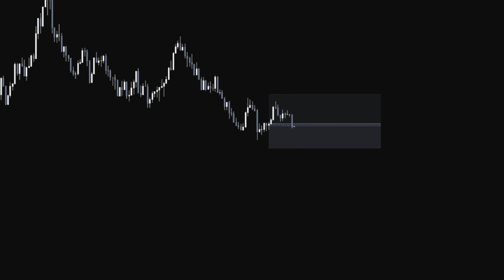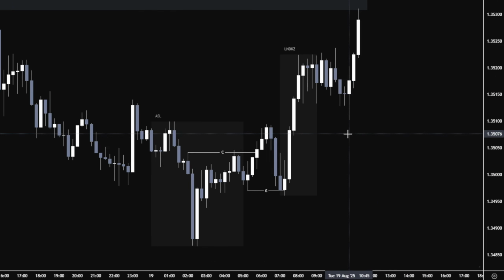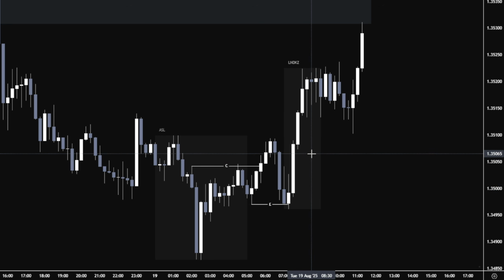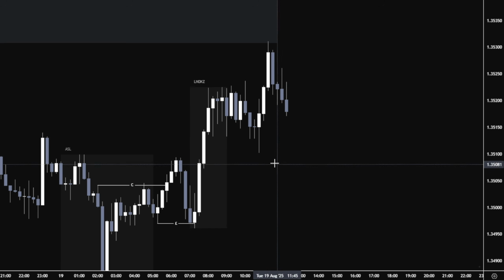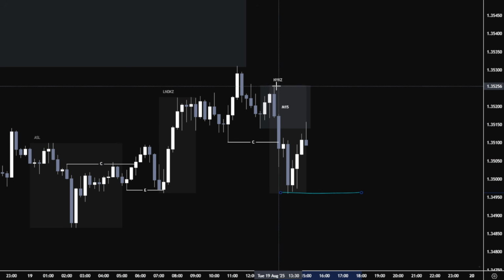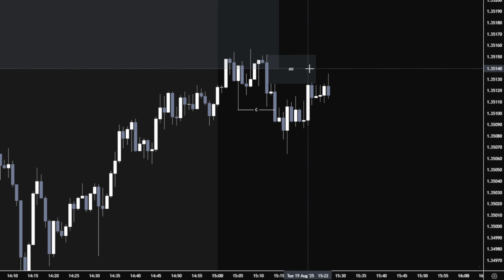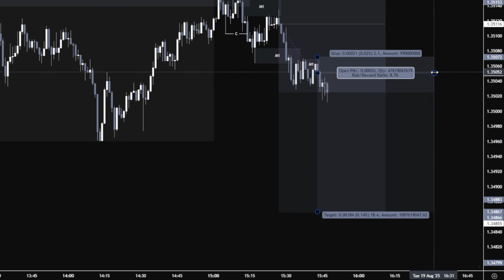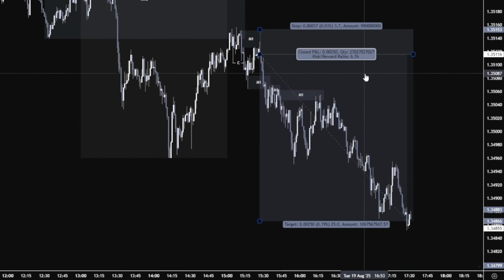The only winning setup you need... (HIGH WIN RATE)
Most traders fail because they take every setup they see, chasing noise instead of waiting for the real moves. In this video, I’ll break down the exact structure of a high-probability trade, step by step, using a clean GBPUSD example I took this week.

You’ll learn:
✅ How to filter out weak setups
✅ The key signs of a high-probability setup
✅ Why patience and selectivity beat overtrading every time

If you want to start trading like a professional, with consistency and confidence, this breakdown is for you.